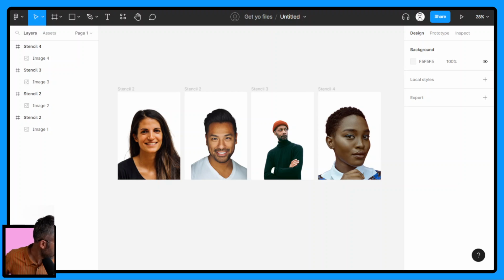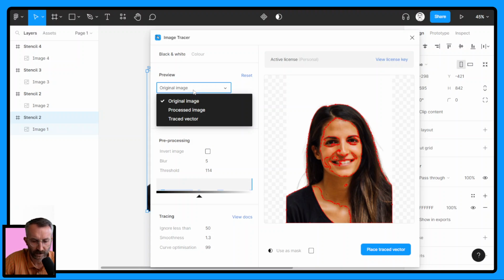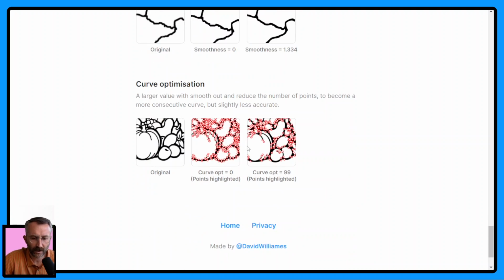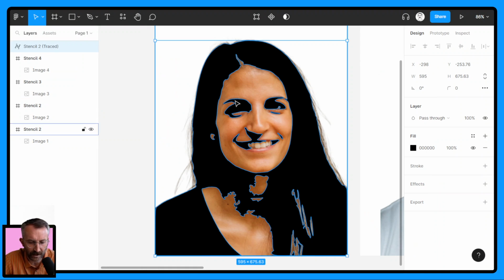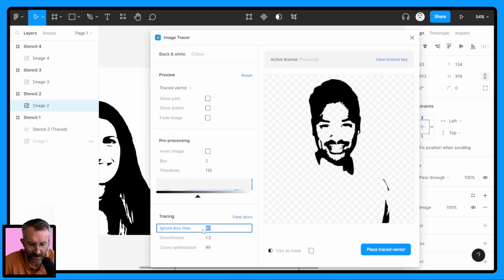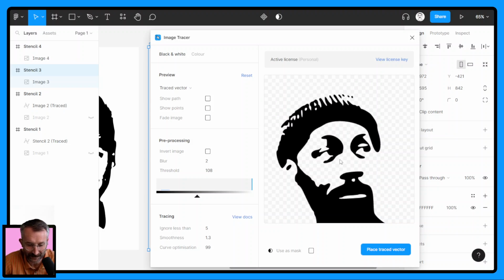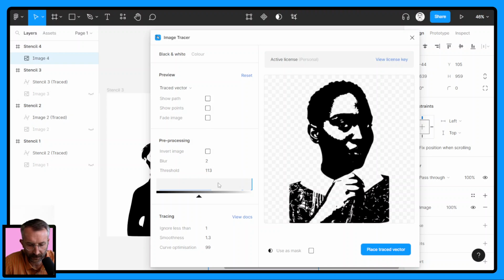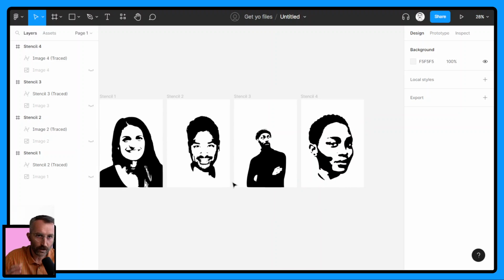Make stencils in figma Pt. 1